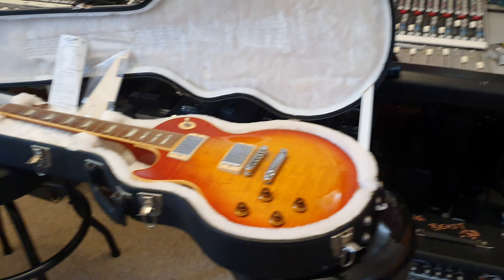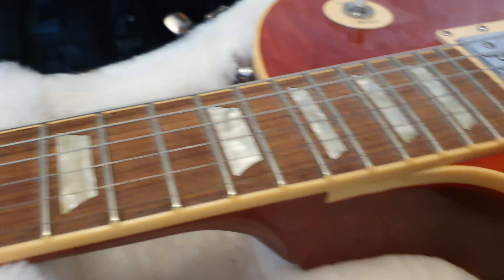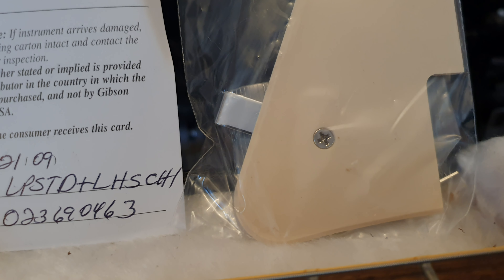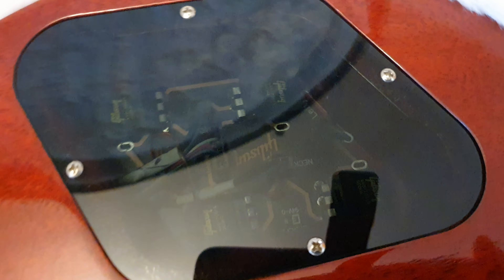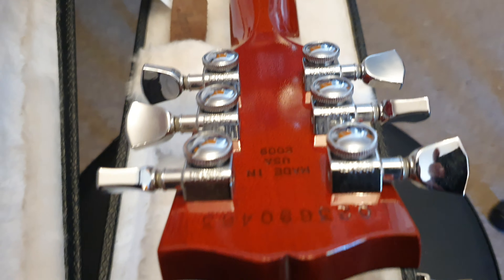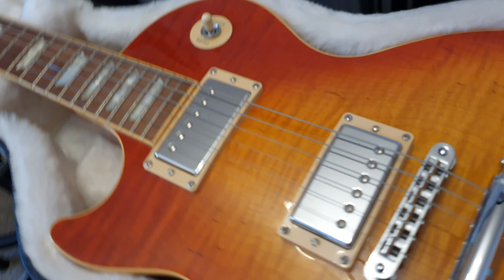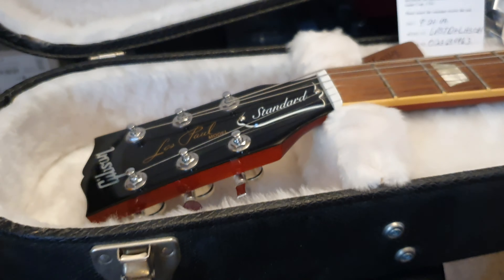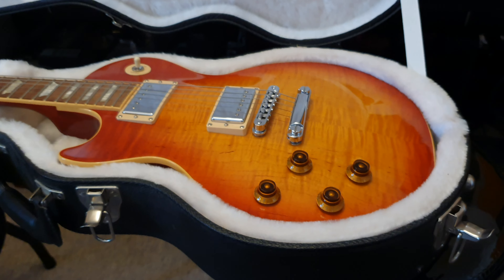Gibson Les Paul Standard Plus 2009 Flame Top LH Lefty Left Hand Guitar Up Close Video Review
Gibson Les Paul Standard Plus 2009 Flame Top LH Lefty Left Hand Guitar Up Close Video Review at Essex Recording Studios